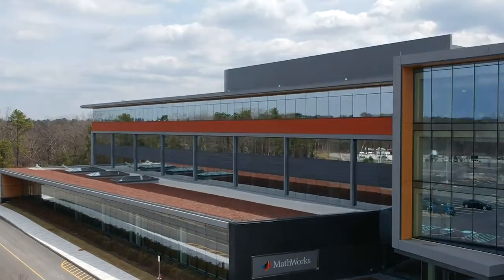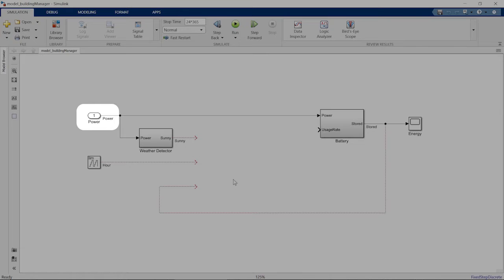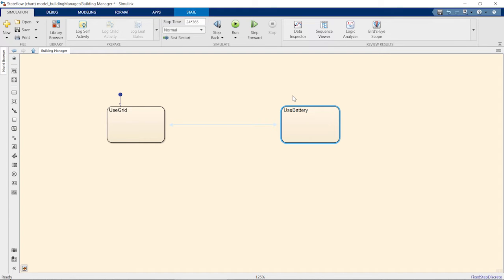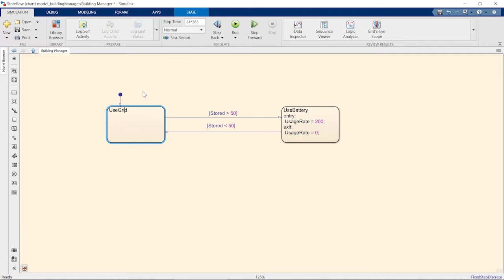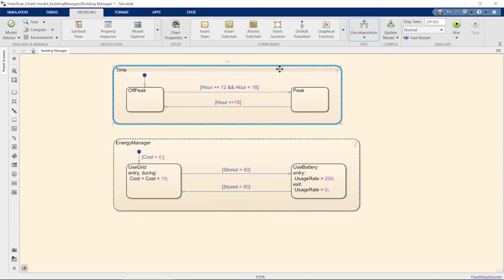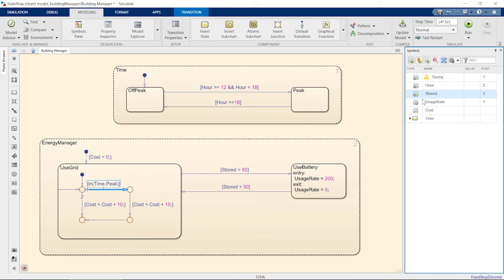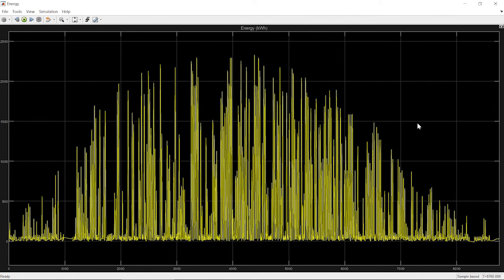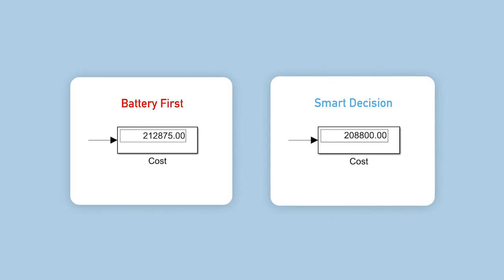Getting Started with Stateflow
- Introduction: 00:00
- Chart basics: 3:22
- Hierarchy and parallel decomposition: 5:48
- Symbols pane: 8:16
- Analyze results: 9:07
- Next steps: 11:50

Discover the basics of using Stateflow® by walking through an example. You will learn how to model, simulate, and test a supervisory controller that determines whether a building uses energy stored in a battery or energy from the electric grid. You’ll also see how to build a state diagram from scratch, connect states with conditional transitions, add flow chart decision logic, and then run simulations with animation to ensure that the model is working correctly.

After going through the example, you’ll learn how Stateflow is just one part of Model-Based Design for modeling, simulating, testing, and implementing real-world systems.